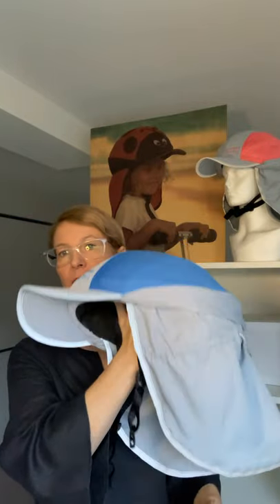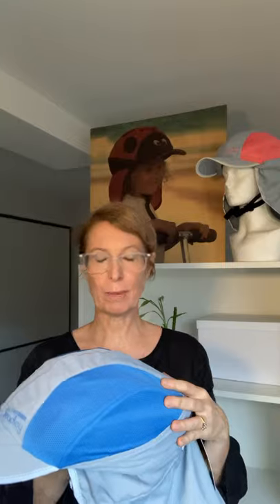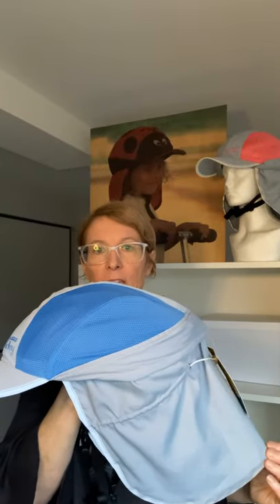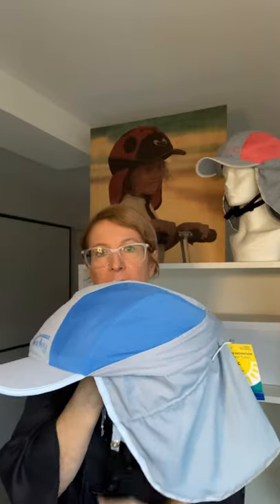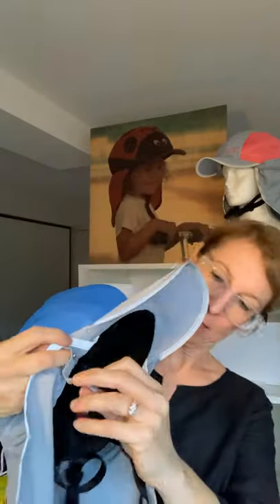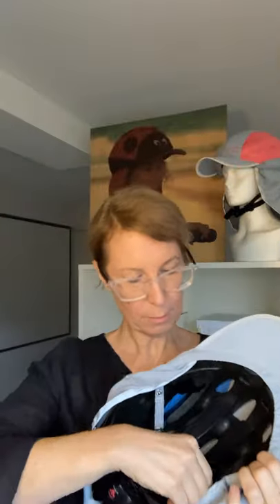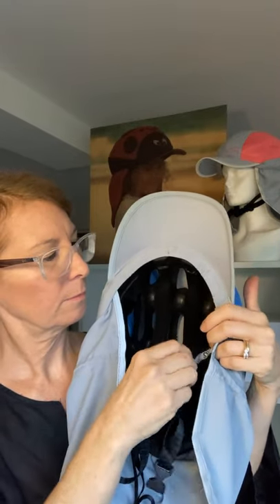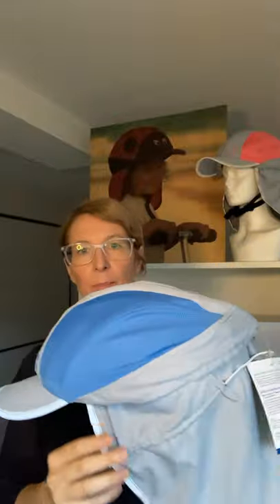Treadley "Explorer" Helmet Hat / Sun Protection for Touring Cyclists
The Explorer Helmet Hat is a cover that easily fits over most bicycle helmets to provide UPF50+ sun protection for recreational and touring bike riders. In this video, we explain the features and benefits of the hat and how to fit the hat on your bicycle helmet for the best experience.

Explorer Features
- UPF50+ fabric (Highest rating and tested by ARPANSA)
- Solid UPF50+ fabric through the crown for sun protection
- Large, offset mesh panels for ventilation
- Wide peak
- Long back-flap
- Reflective binding on peak and back-flap for extra visibility
- Strap catches to keep back-flap in place
- Designed in Australia
- Complies with Australian Cancer Council SunSmart Guidelines